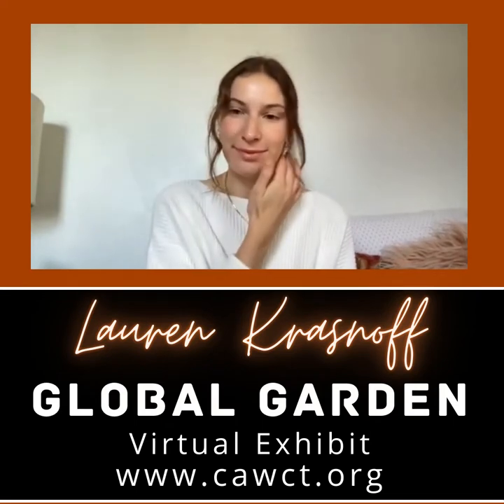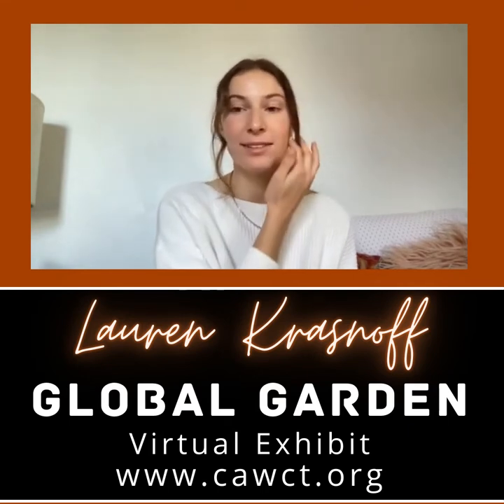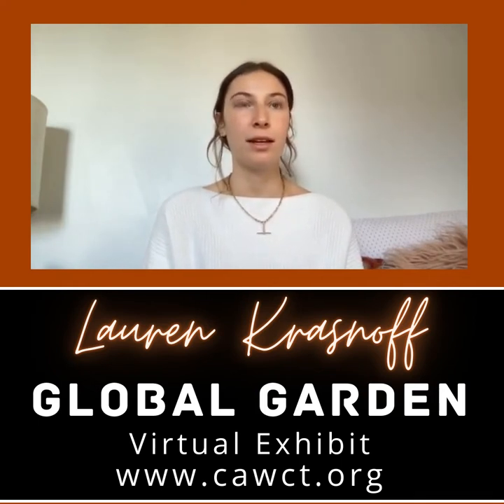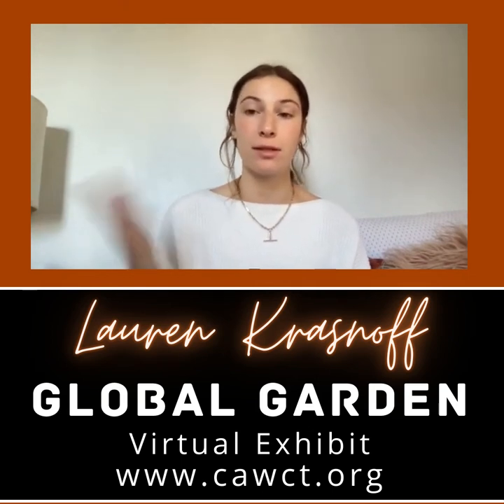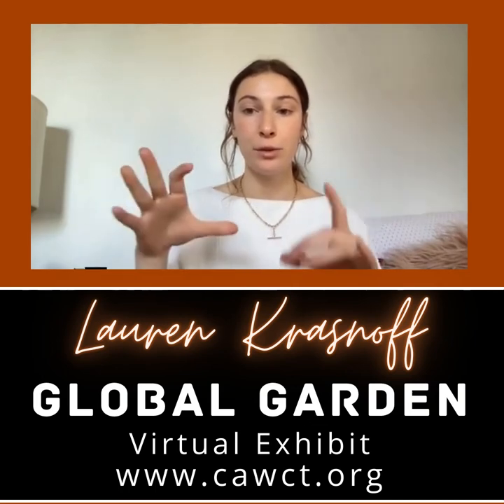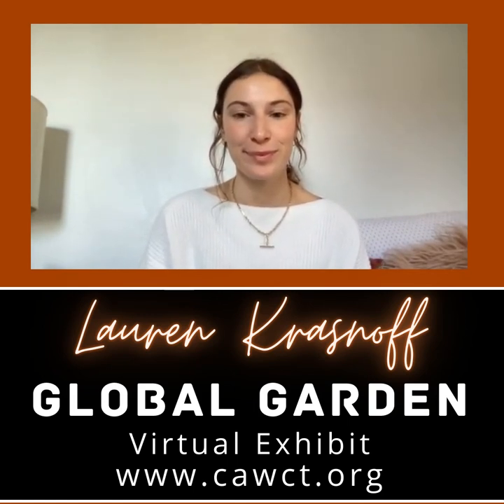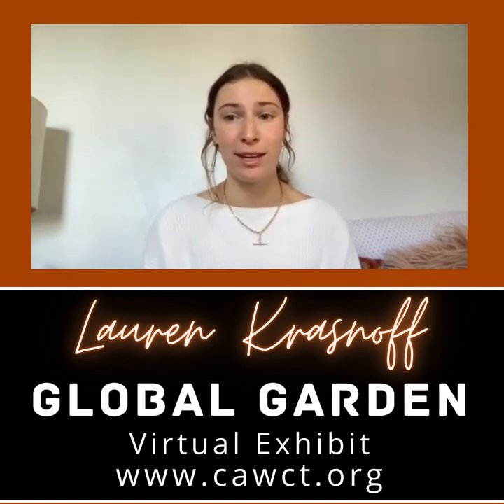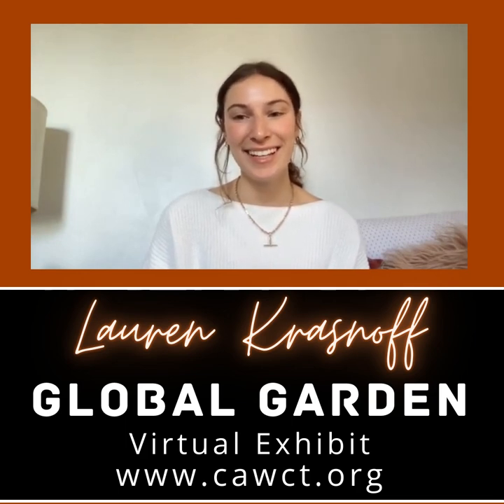Lauren Krassnoff Interview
Cultural Alliance of Western Connecticut